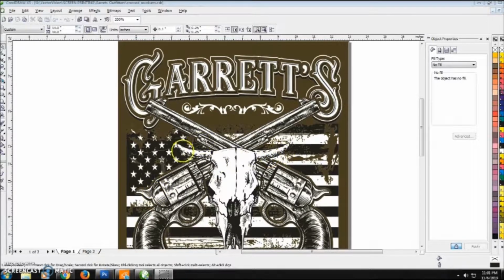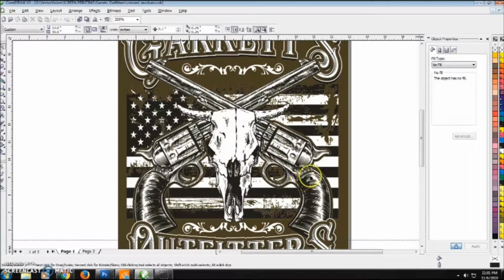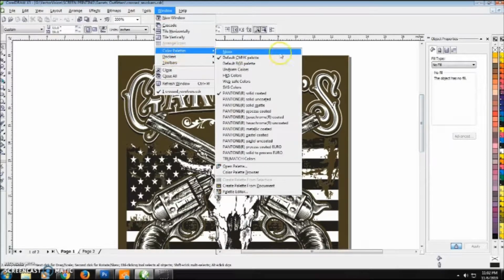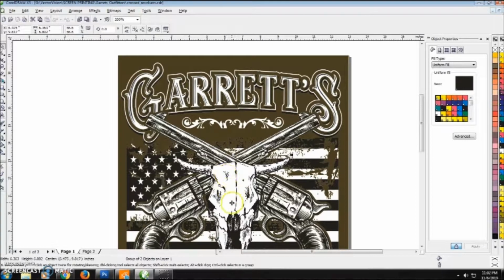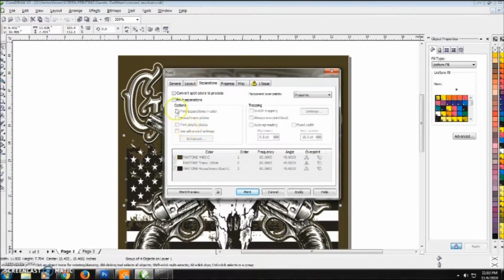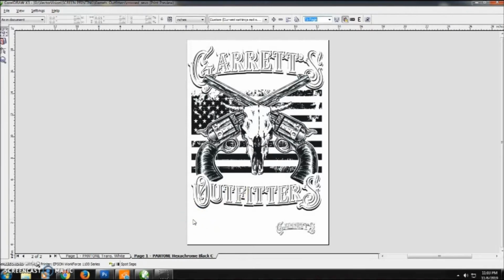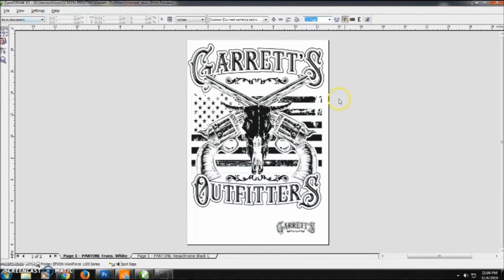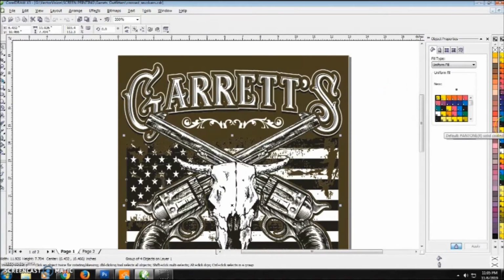TUTORIAL: How to Create Spot Color Separations EASILY!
In this short tutorial video, we demonstrate how easy it is to generate spot color separations for screen printing from your vector art in either Corel Draw or Adobe Illustrator.